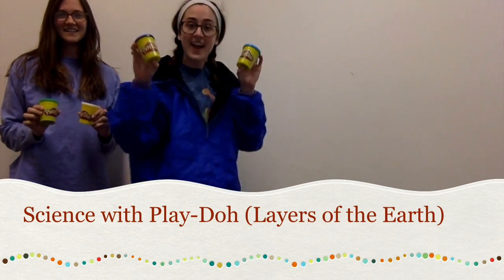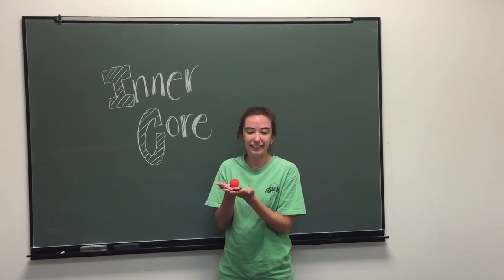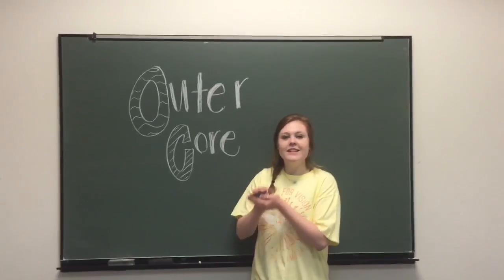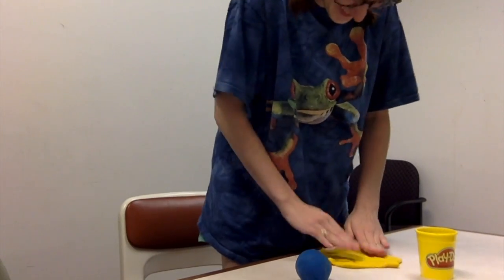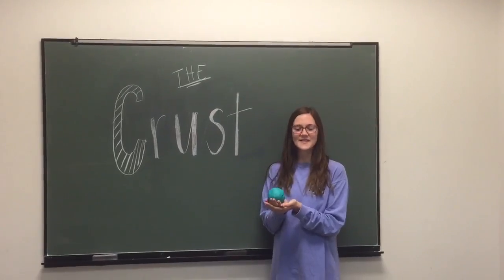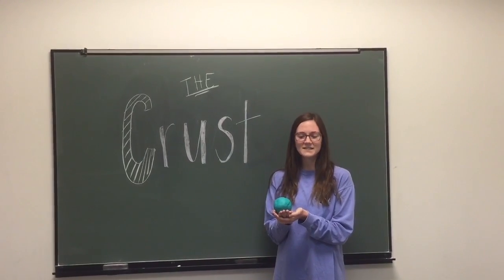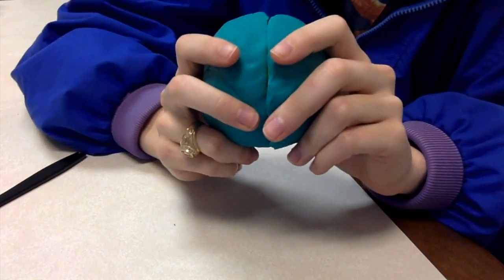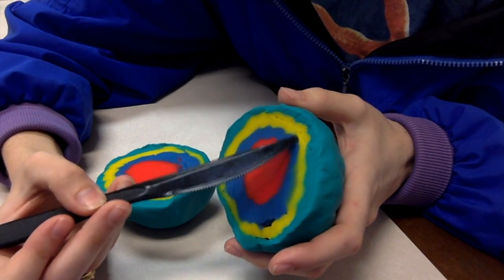Science with Play-Doh (Layers of the Earth)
Group Members: Leah, Melanie, Jessica, Michelle
TEKS:  (6.10a) (10)  Earth and space. The student understands the structure of Earth, the rock cycle, and plate tectonics. The student is expected to:(A)  build a model to illustrate the structural layers of Earth, including the inner core, outer core, mantle, crust, asthenosphere, and lithosphere
Subject Matter/Purpose: This video is intended to help teach about the layers of the Earth. The students will learn information as well as watch a model be formed of the Earth's Layers.